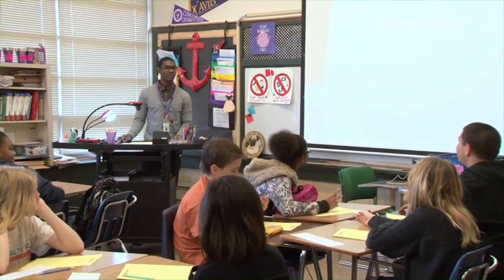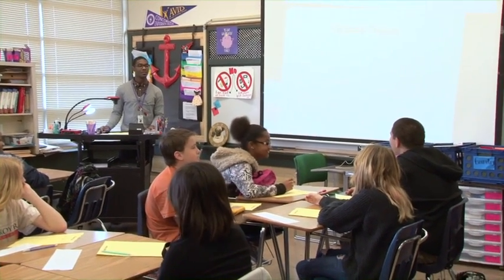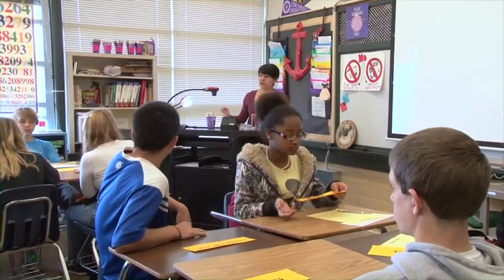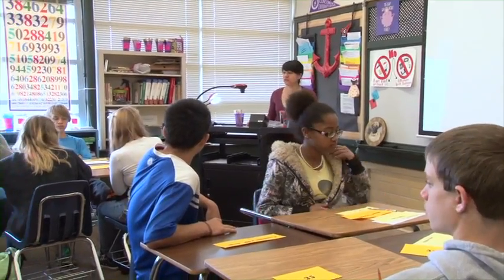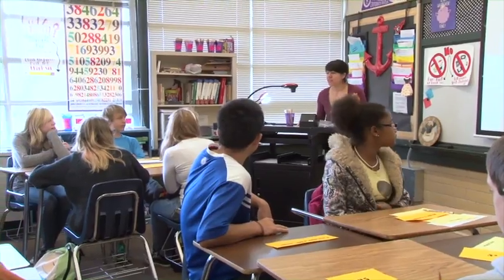Teacher toolkit: Popsicle Sticks (Secondary)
Watch as middle school teachers use Popsicle Sticks to ensure that all students are engaged in the lesson. This discussion technique ensures that all students have an equal opportunity to participate and share their responses in class. The randomness of drawing a student’s name using the Popsicle Sticks method also helps with classroom management.